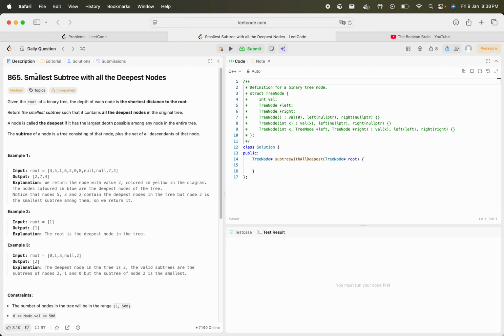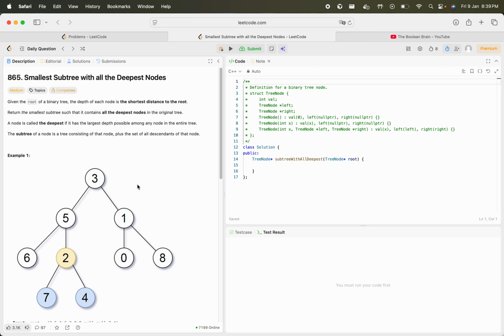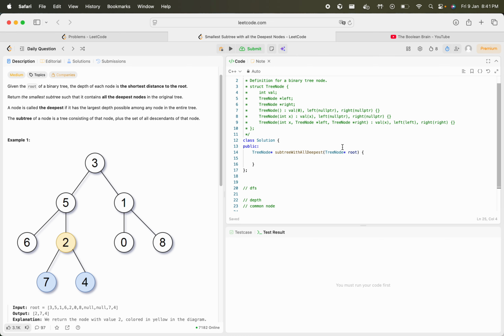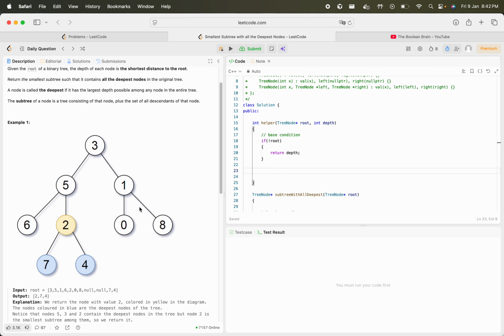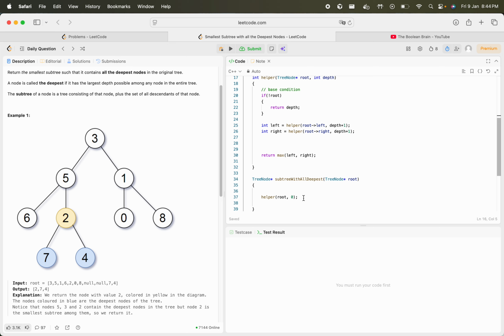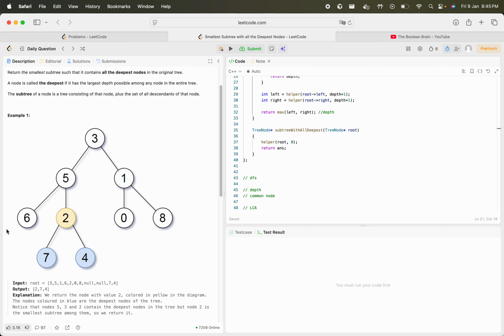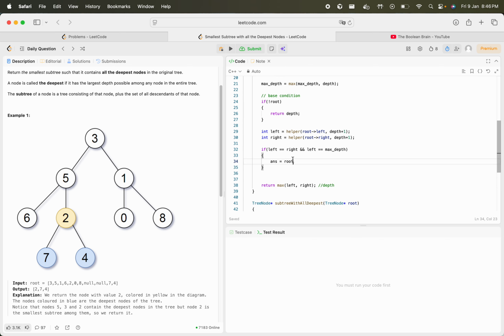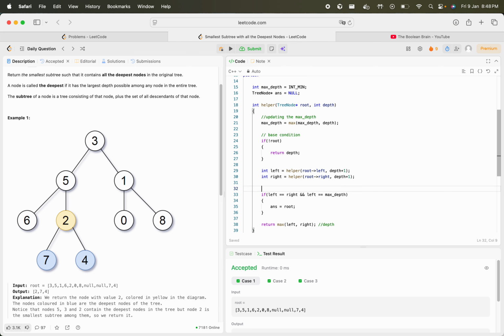LeetCode Daily Challenge | Smallest Subtree with All the Deepest Nodes (865) | DFS + Depth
In today’s LeetCode Daily Challenge (Day 9), we solve 865. Smallest Subtree with All the Deepest Nodes using a DFS-based depth tracking approach.
The key insight is to compute the maximum depth of the tree and identify the lowest common ancestor (LCA) of all deepest nodes.

🔍 What’s covered in this video:
- Computing depth using DFS
- Tracking the maximum depth globally
- Identifying the smallest subtree that contains all deepest nodes
- Why this problem is closely related to LCA

📊 Complexity discussed:
Time Complexity: O(N)
Space Complexity: O(N) (recursive stack)

This problem is a great example of combining tree depth, DFS, and LCA intuition, which frequently appears in coding interviews.